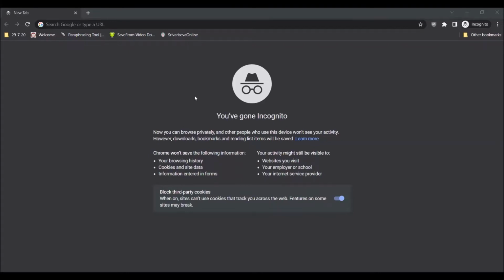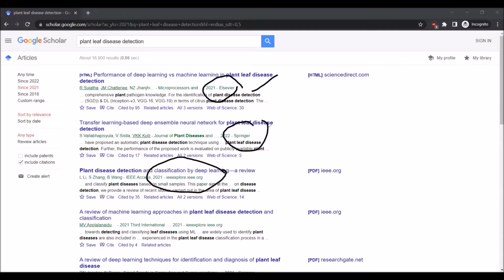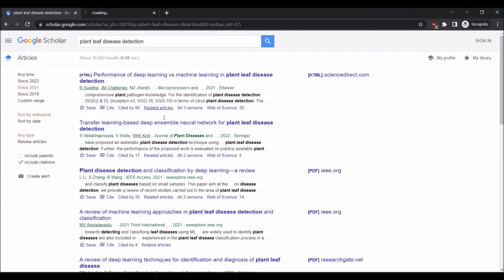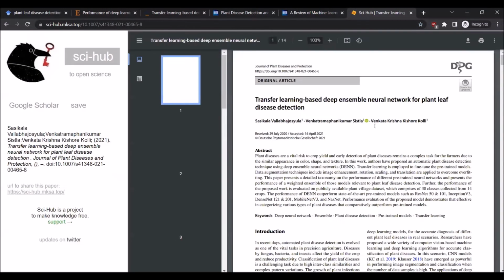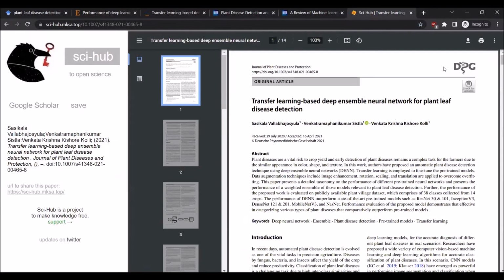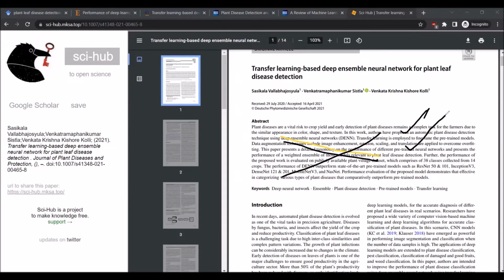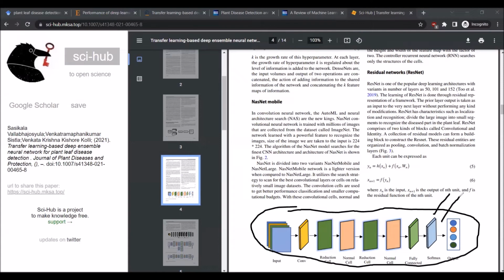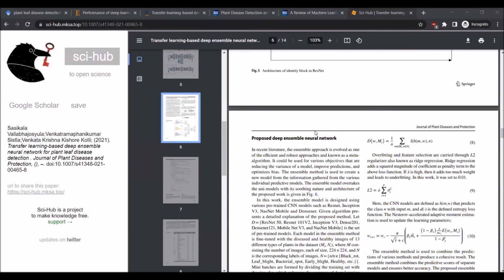1 -How to search research paper